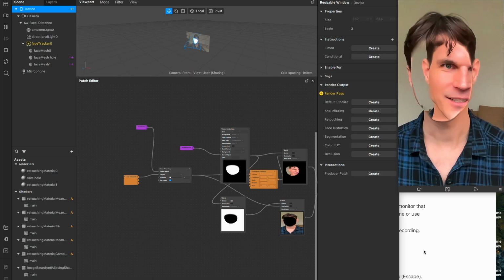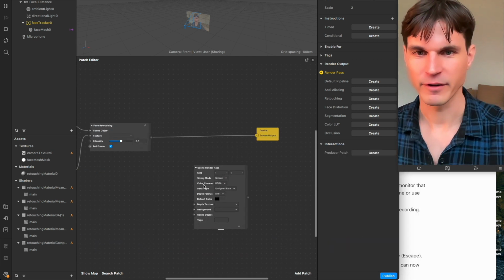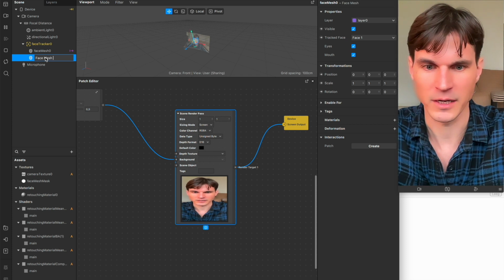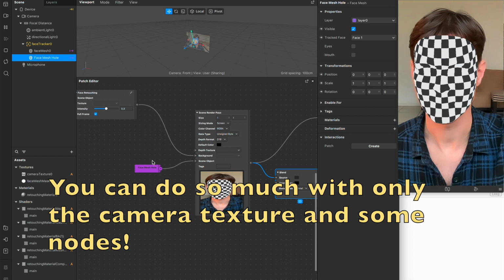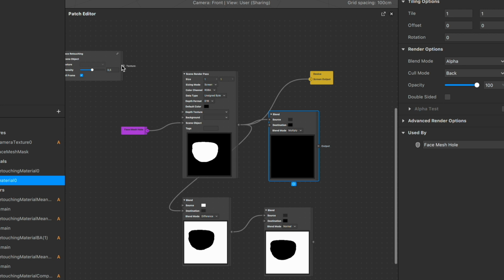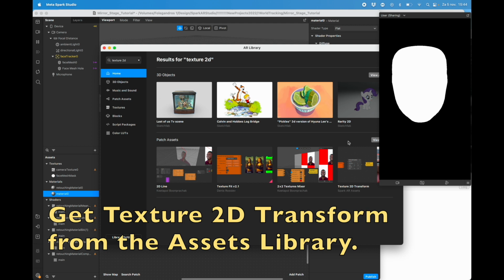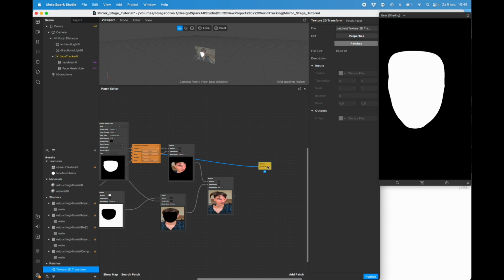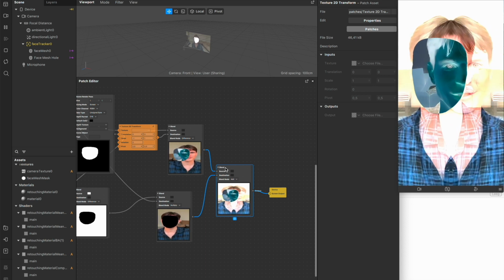A Simple Introduction to Render Passes in Meta Spark Studio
In this tutorial I will show you how to make a simple effect using Render Passes in Meta Spark AR. You will learn how to isolate specific parts of your effect so you will have a lot more control over your output! As an example, we will recreate my Mirror Stage effect

If this tutorial was useful to you please like or share the video so others can find it too, and if you make something cool with it, share it with me on IG!